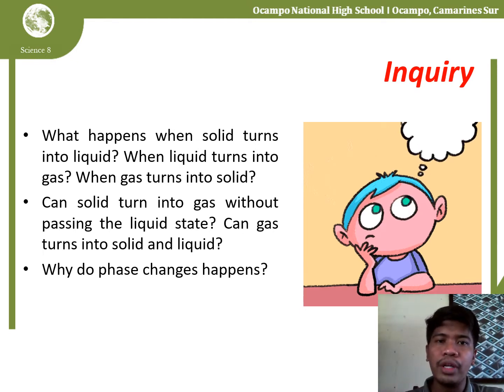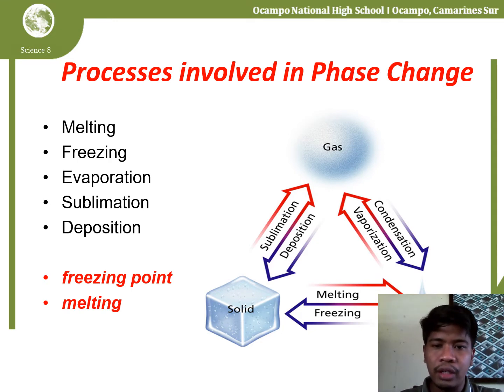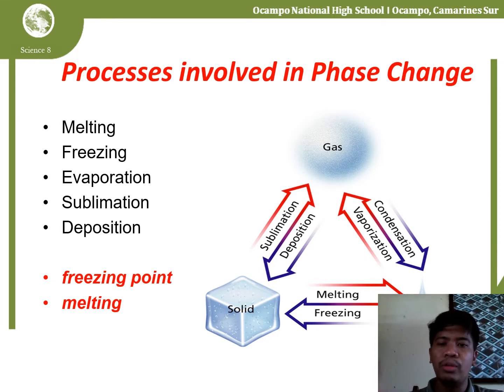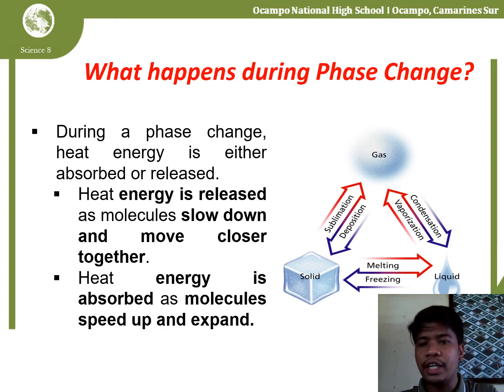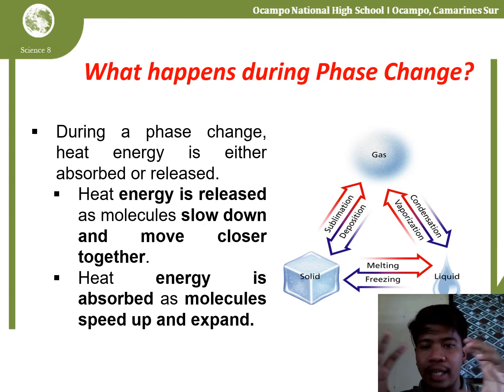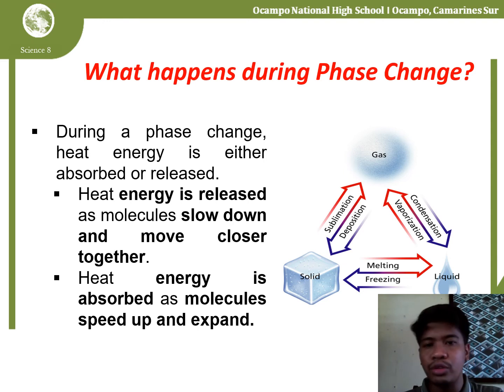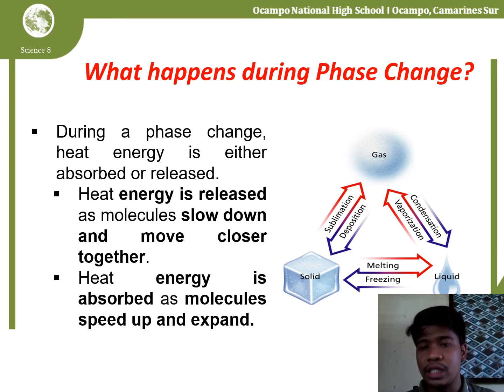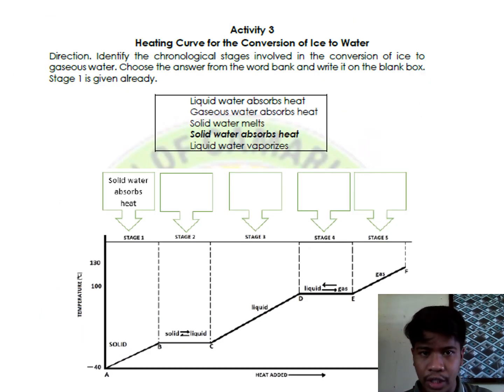The Arrangement and Motion of Particles